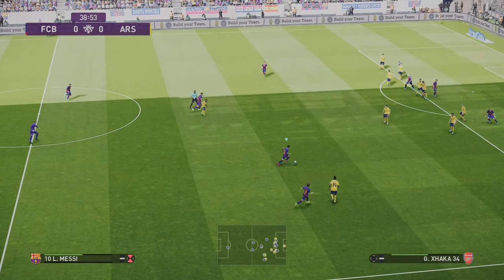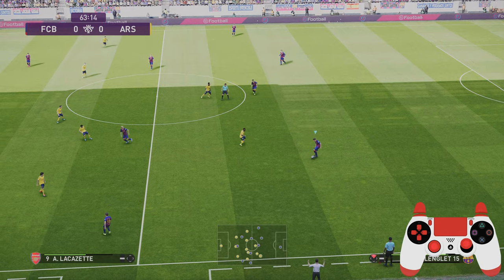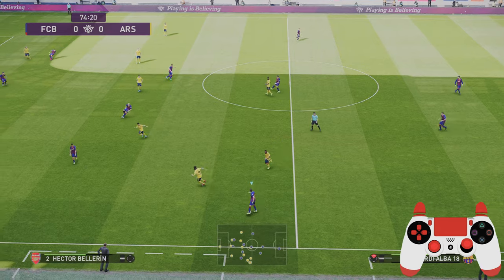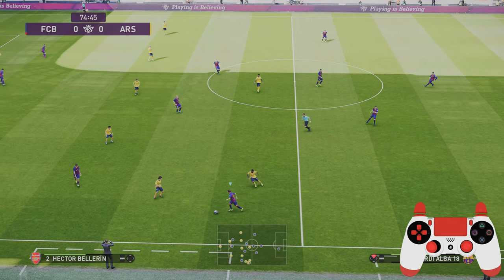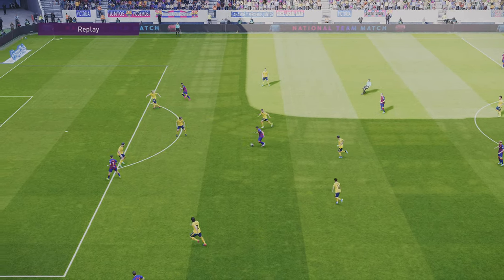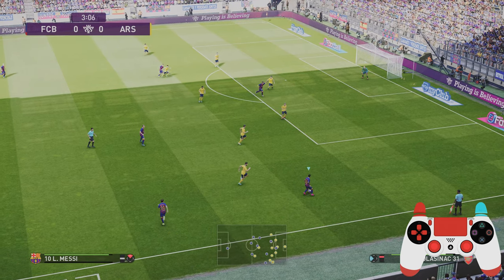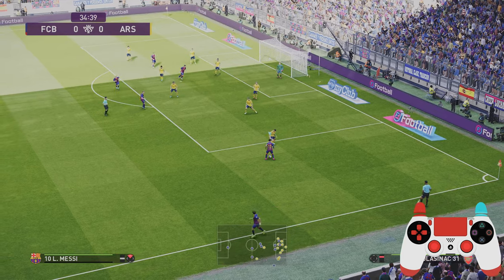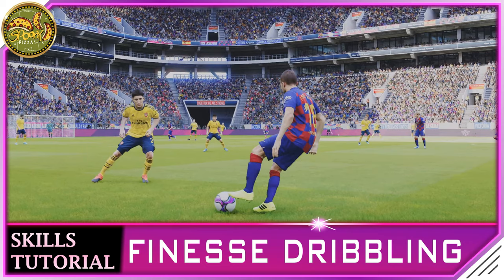PES 2020 | Finesse Dribbling Tutorial [4K]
Learn how to use Finesse dribbling effectively and some other subtle tricks few know about!

-SpoonyPizzas